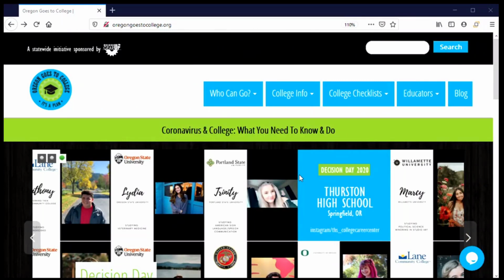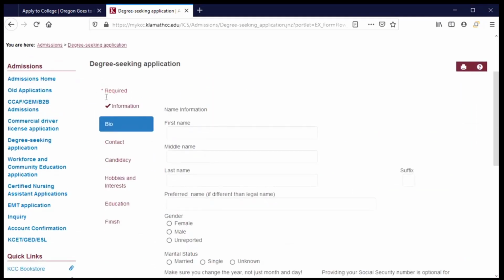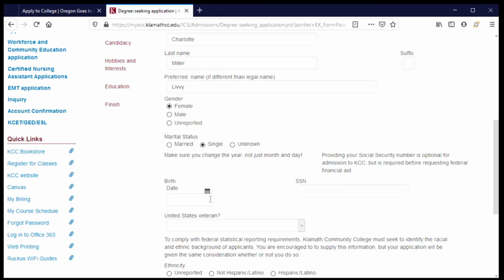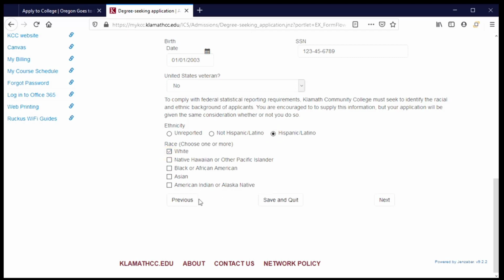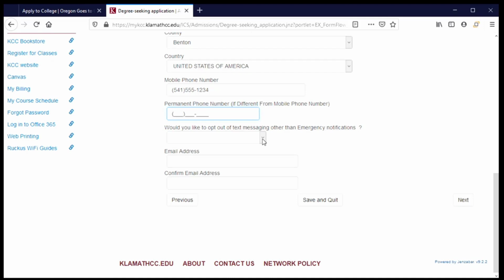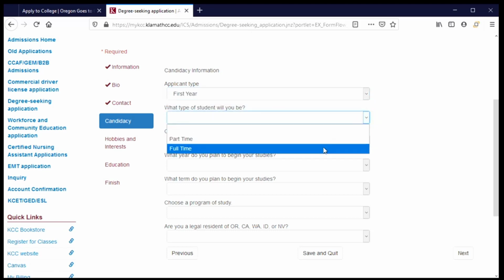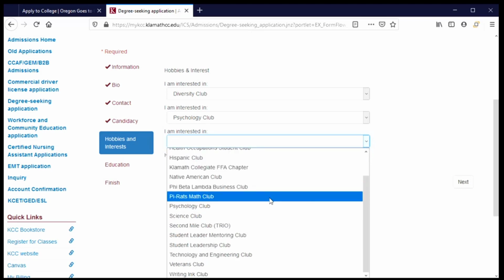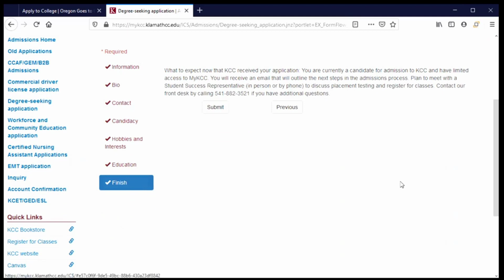How to Apply to Klamath Community College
Do you have a question about completing your application to Klamath Community College?

00:00 Let's Apply to Klamath Community College
01:21 Information
01:44 Bio
05:02 Contact
07:20 Candidacy
08:58 Hobbies and Interests
09:52 Education
11:03 Finish
11:21 After You Apply